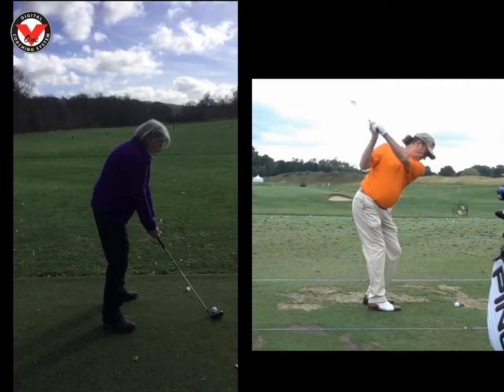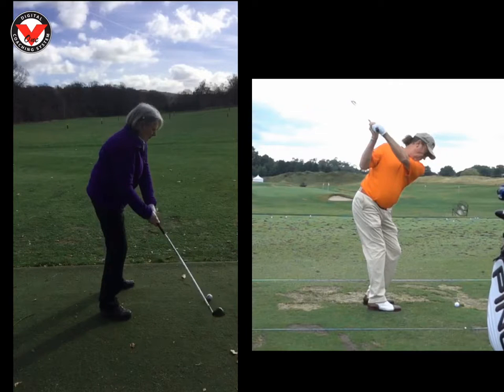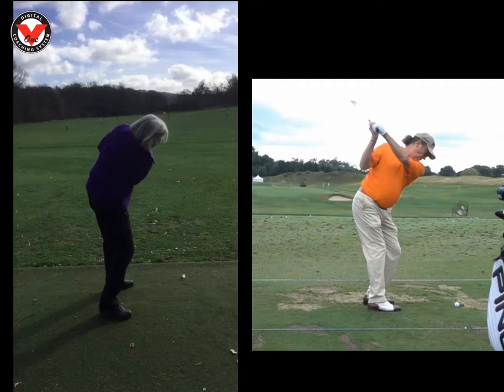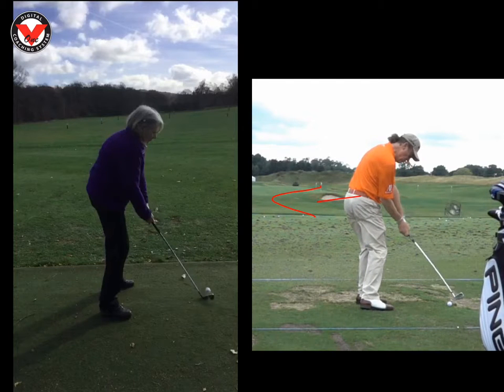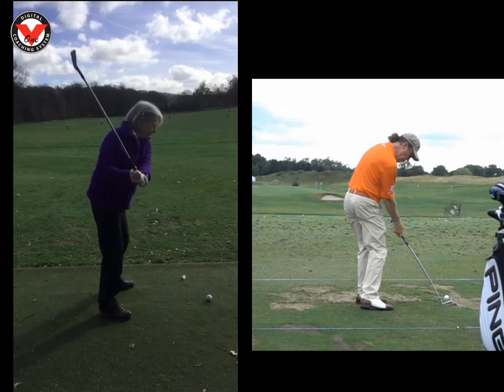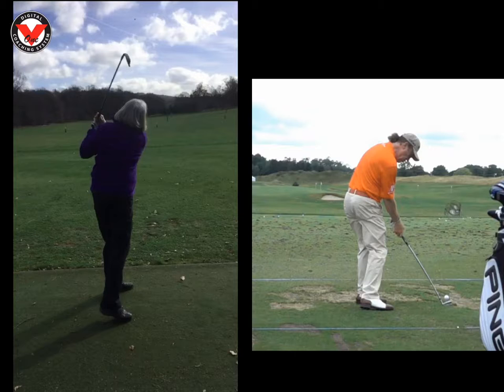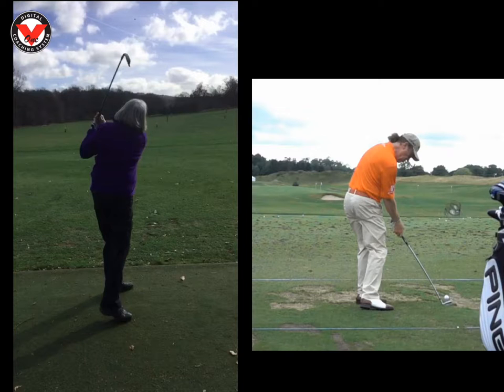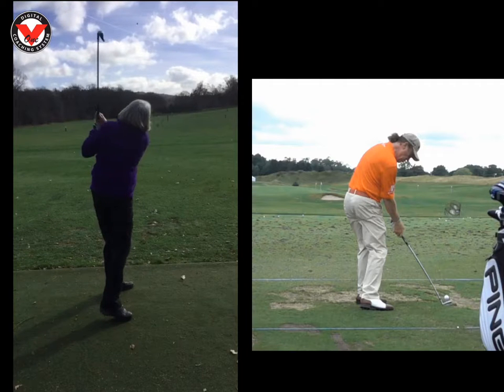Susan DL Swing Review